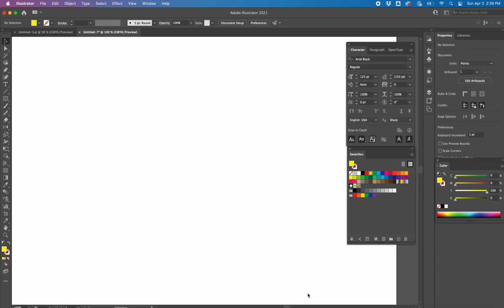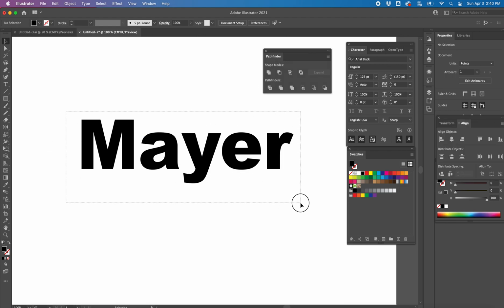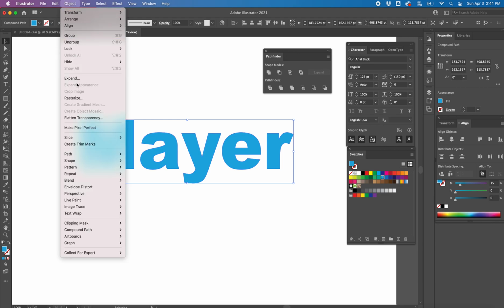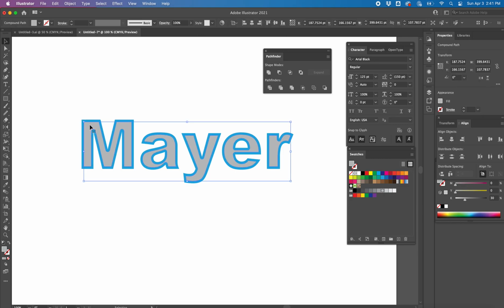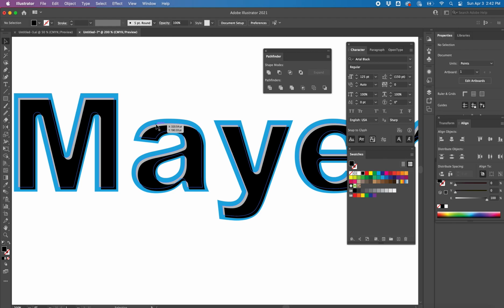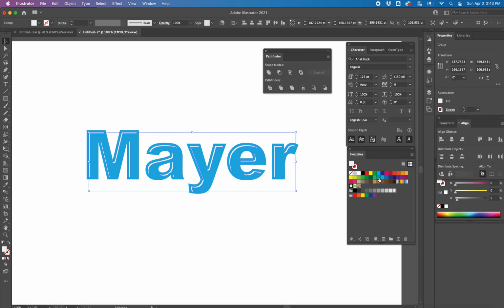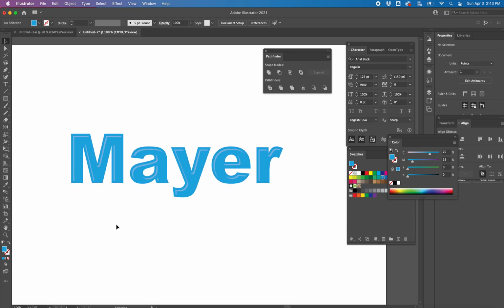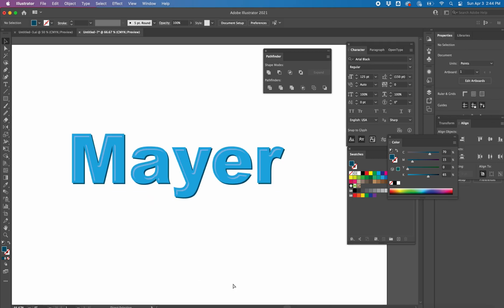Adobe Illustrator adding highlights and shadows